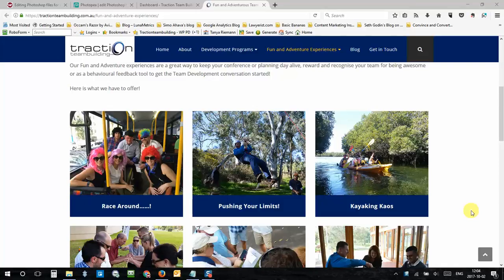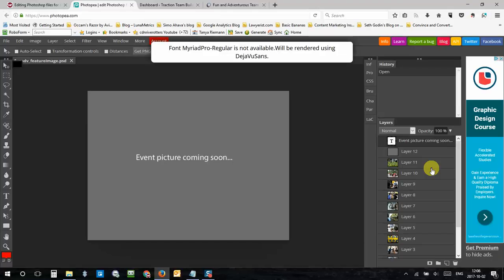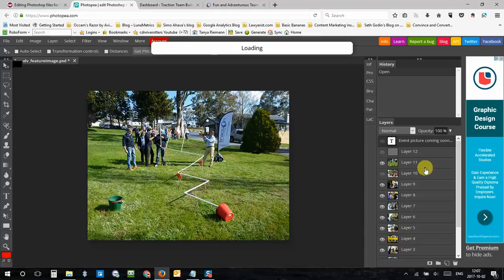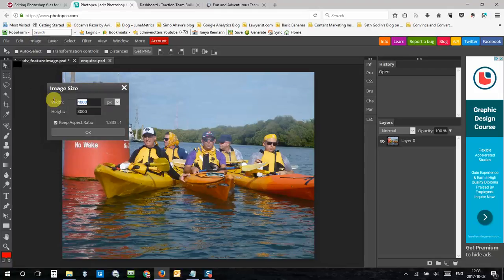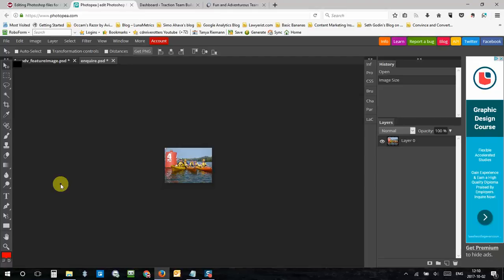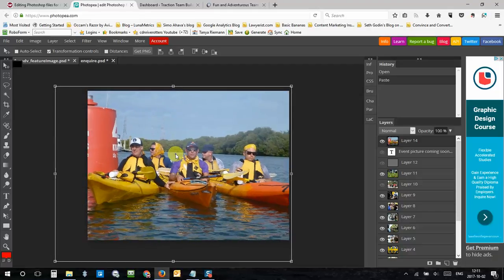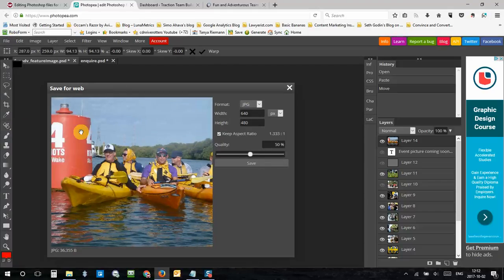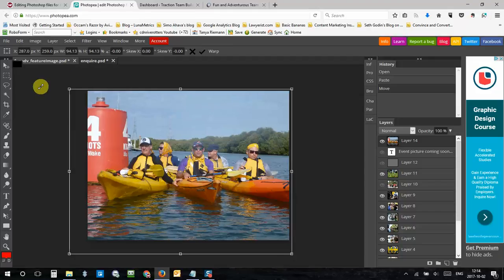Editing PSD images: FunAdv Feature image part 1